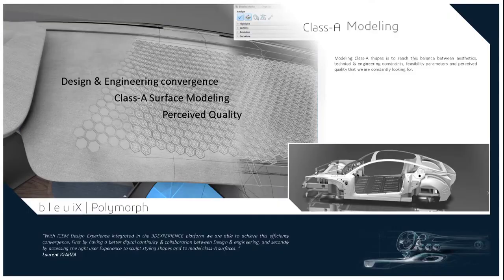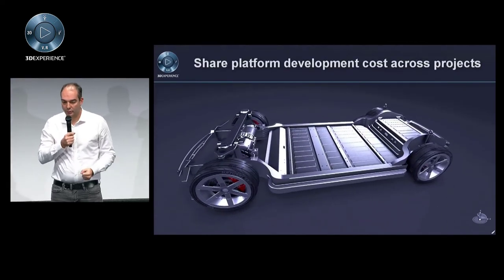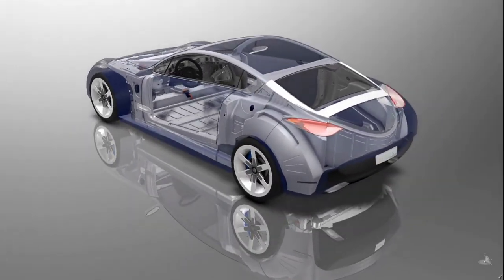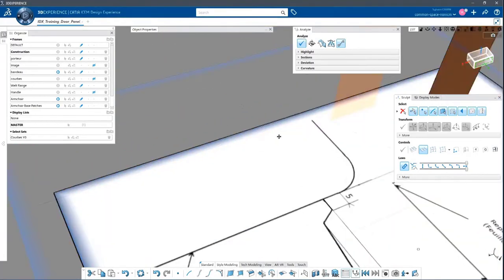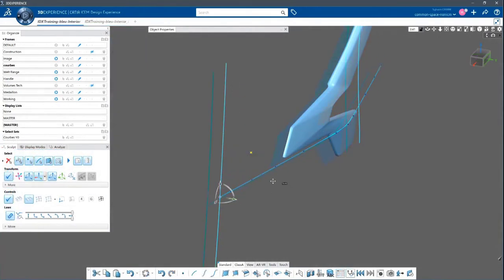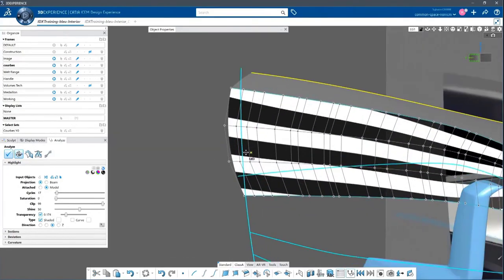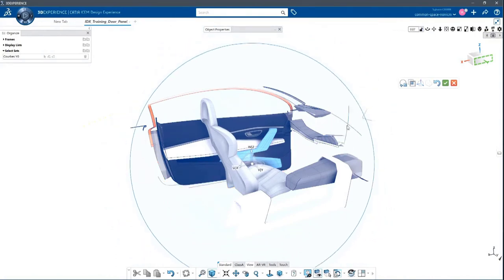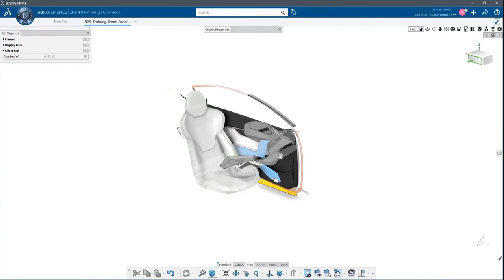bleu iX Conference reccording part 3 Class A Surface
Style & Class-A Surface Modeling with ICEM Design Experience